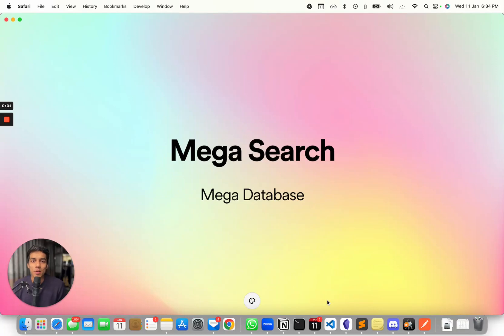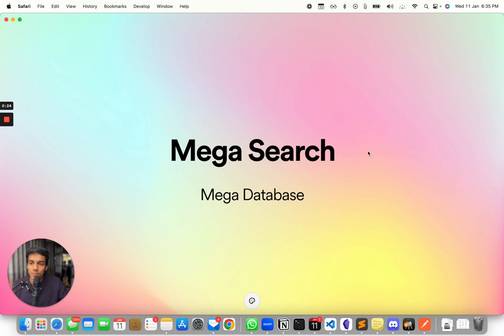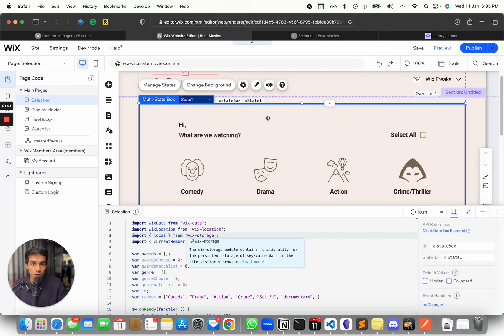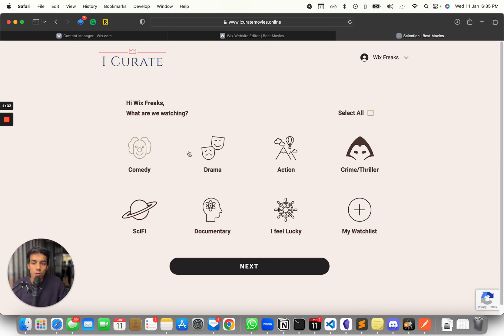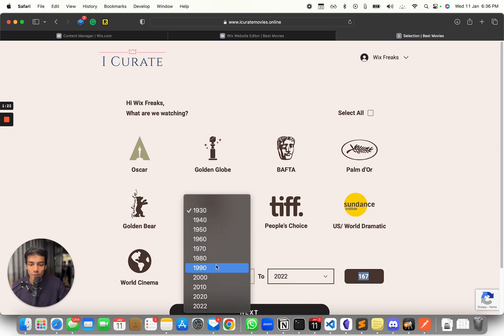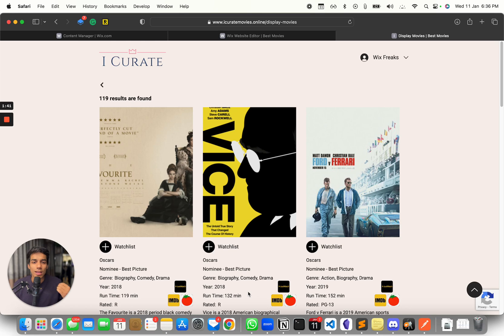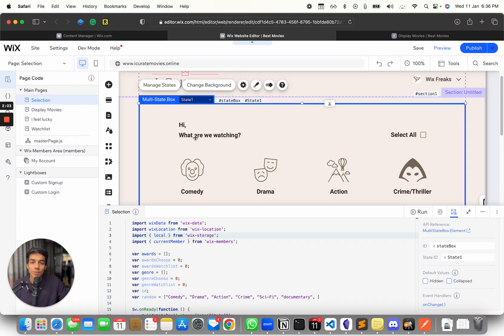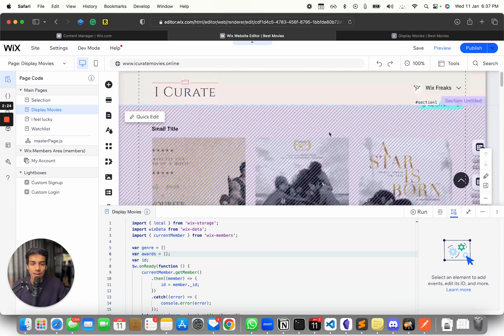Mega Search on a mega database | Wix Velo | Wix Dev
If you have a large database and want to give your users the ability to search and filter through it to easily find the information they need, we have a solution for you. Our user-friendly, powerful mega-search feature allows users to tailor their search results according to their preferences, making it easier for them to find the specific information they are looking for.